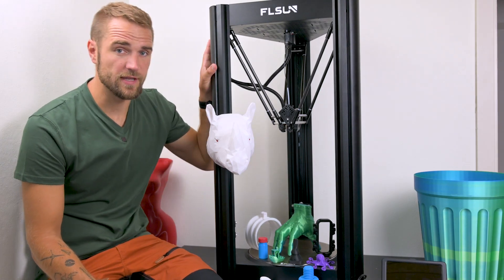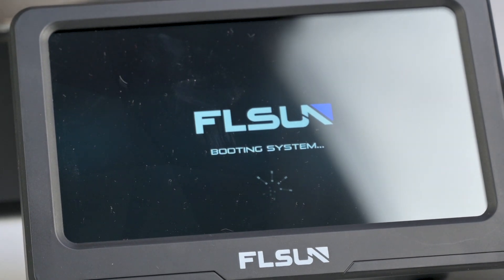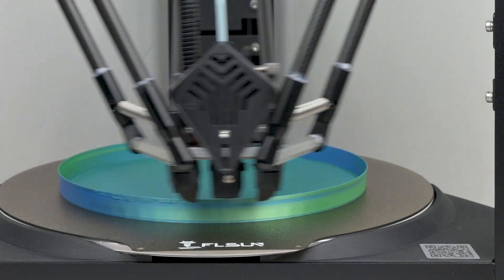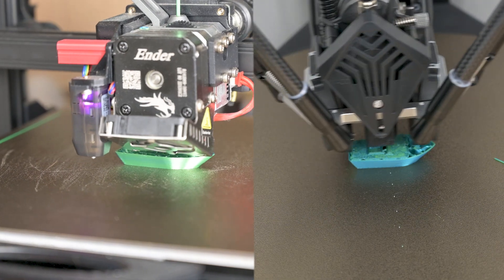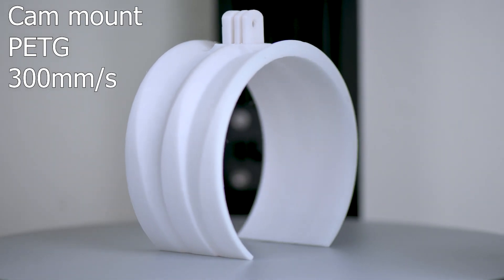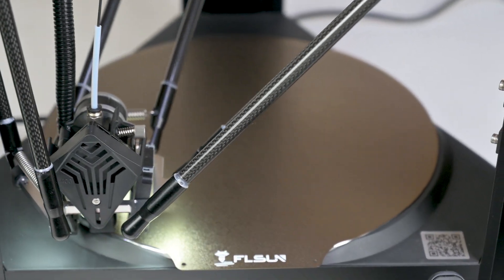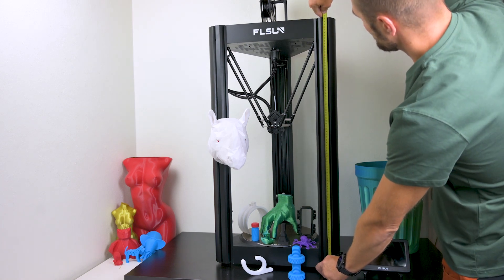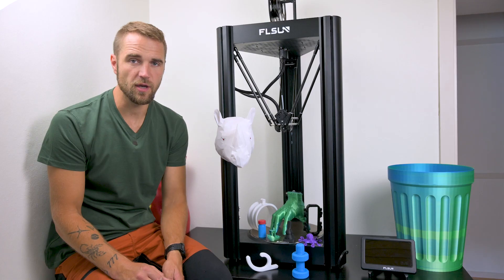FLSUN V400 super fast 3D printer review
NNNFLV400
NNNFRSOLDEV400
NNNFDV400"